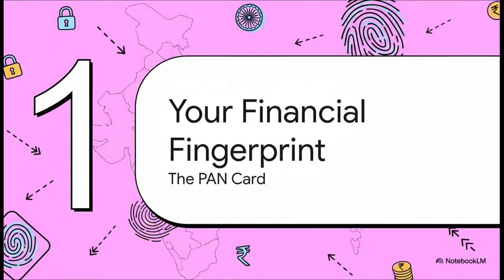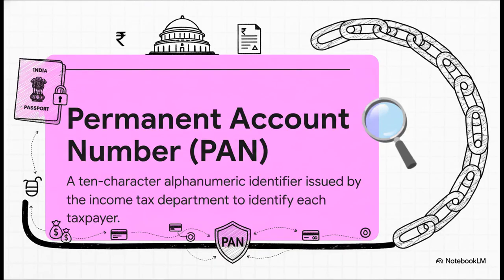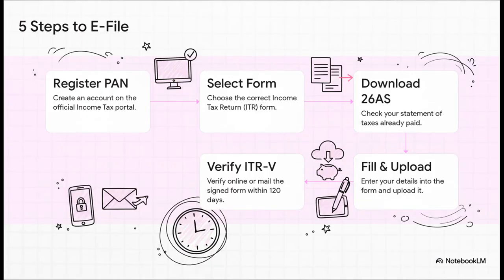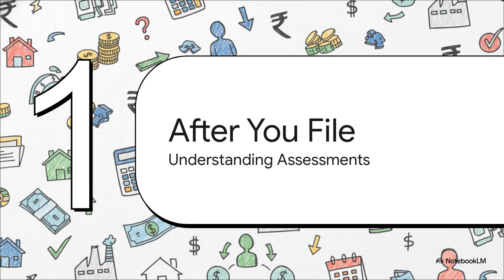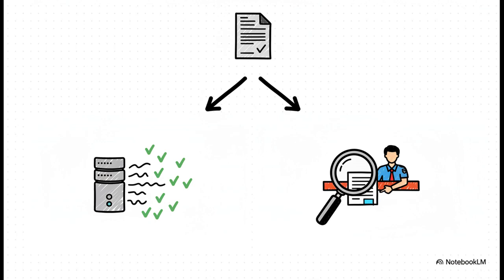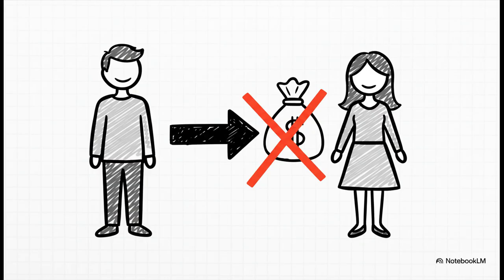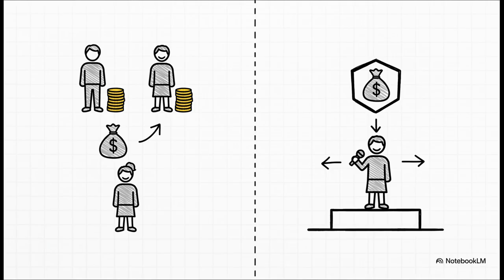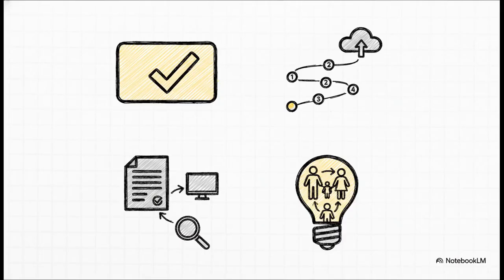PAN AND CLUBBING OF INCOME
it is created with the help of LM notebook AI